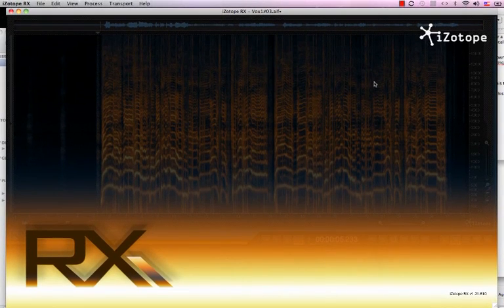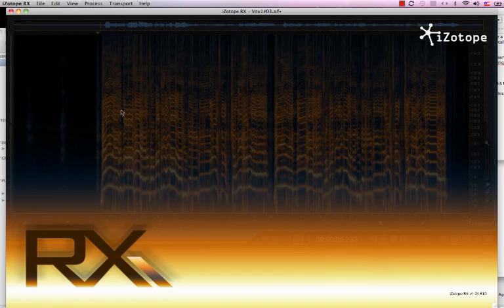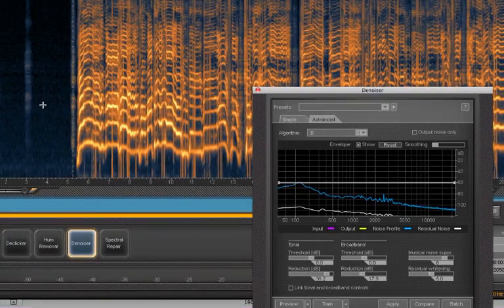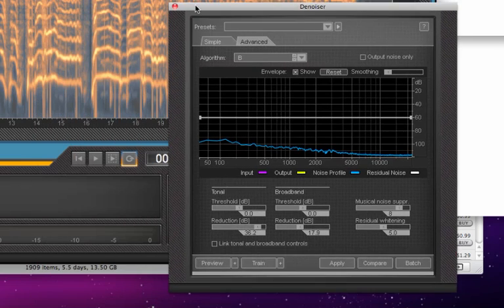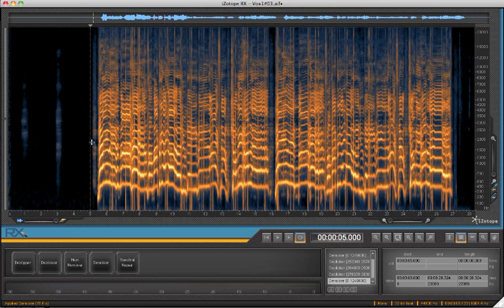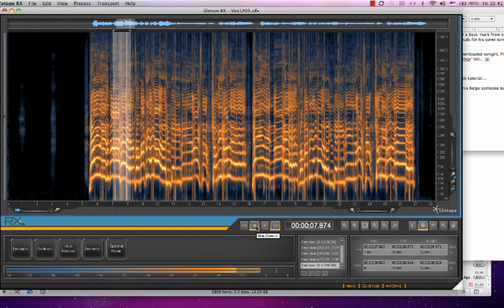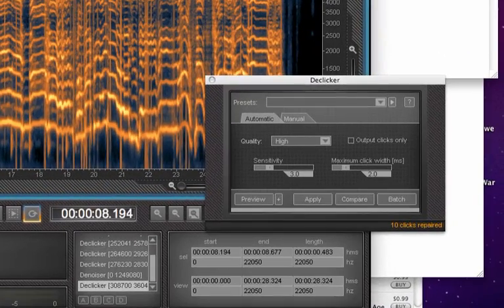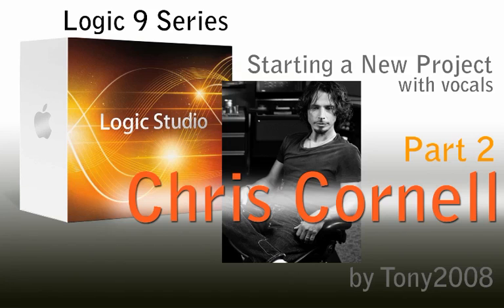iZotopeRX - Cleaning ur MESSY Vox Track!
iZotopeRX -Demo Cleaning ur Vox Track- Boy Do I record Bad Vox and the track sounds ruff too! LOL I can't do anything about my voice so, i'll do something about the track! Feel the MAGIC of iZotopRX's beautiful cleaning and repairing abilities on a vox track. Never worr about how you record your vox again when u use this!